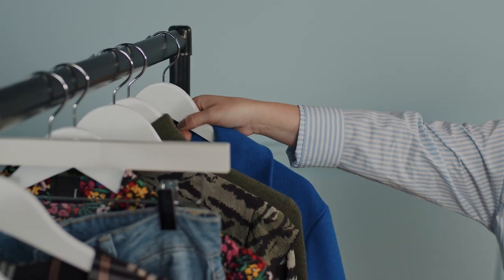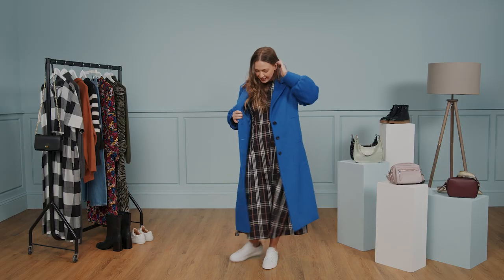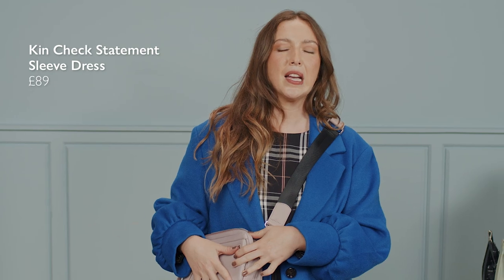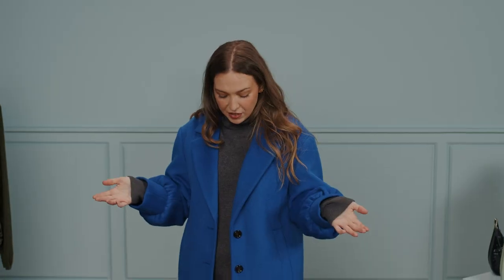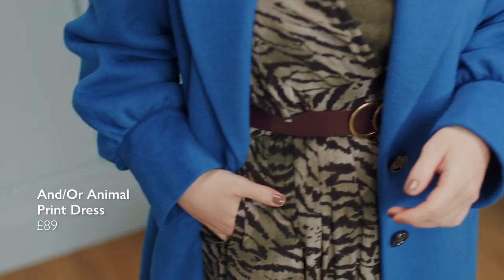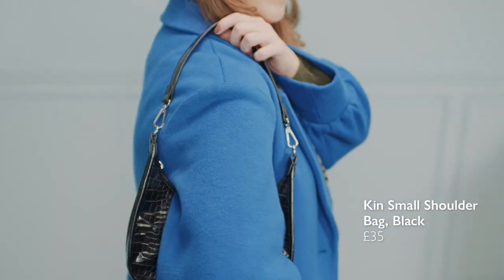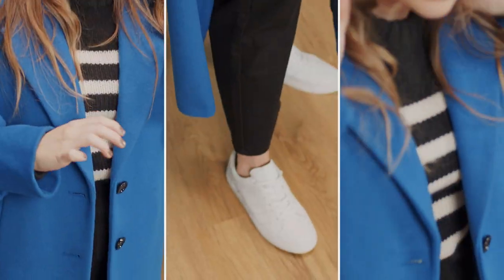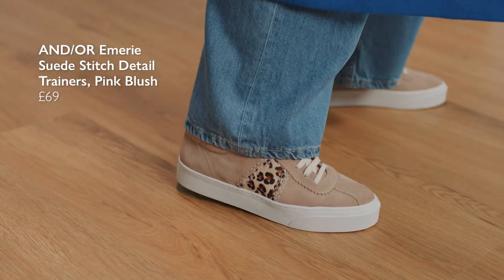5 ways to wear a block colour coat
It's the most important buy in your winter wardrobe, but are you stuck in a boring winter coat rut? Our style columnist Charlie Gowans-Eglinton demonstrates how a bright blue coat will not only make you the envy of the commuter train but will also fit right in with your existing wardrobe.

John Lewis Wool Blend Long Coat, Bright Blue £159.00